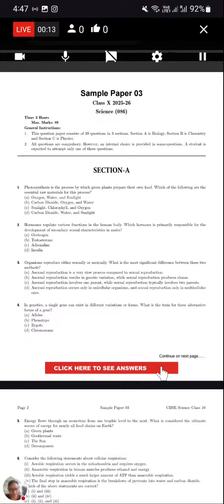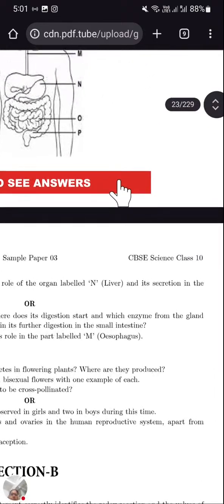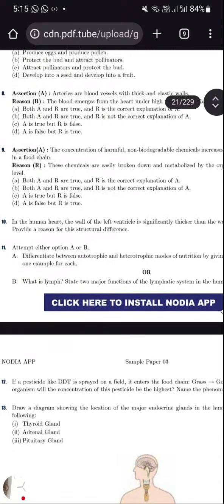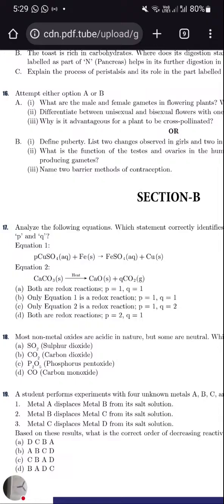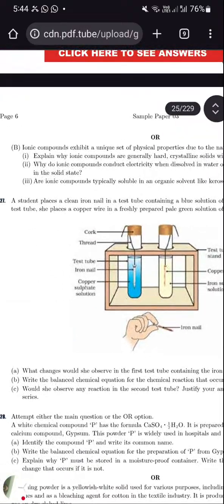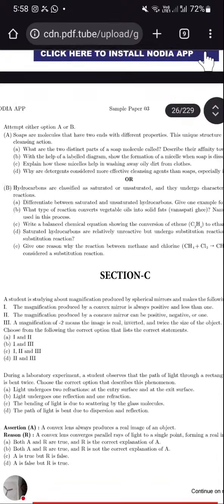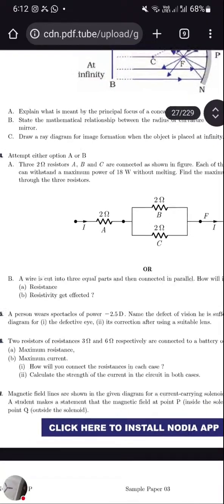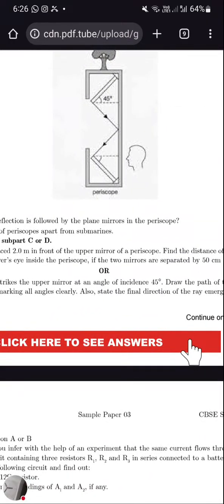Science sample paper CBSE 10th standard board exams 2026#exam preparation#CBSE 10th standard#Science